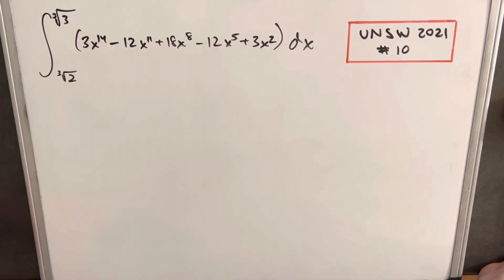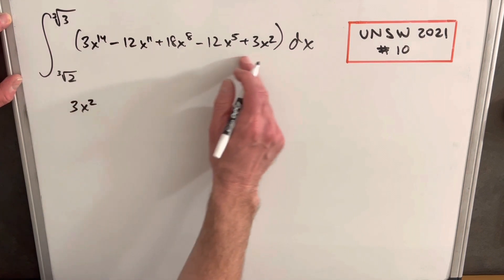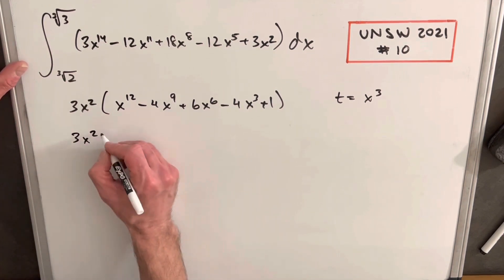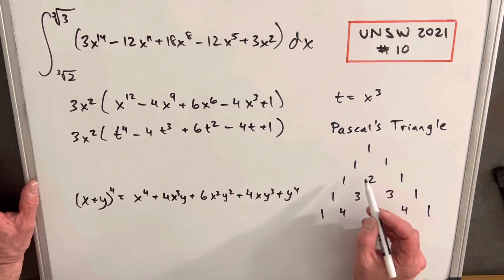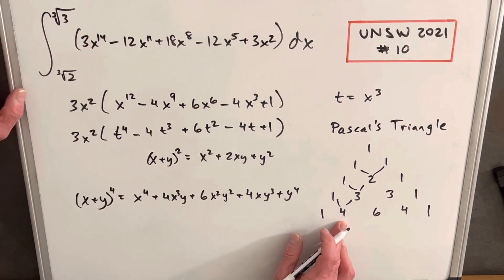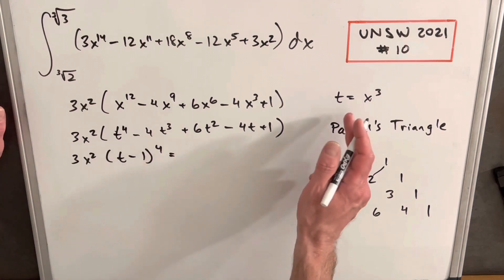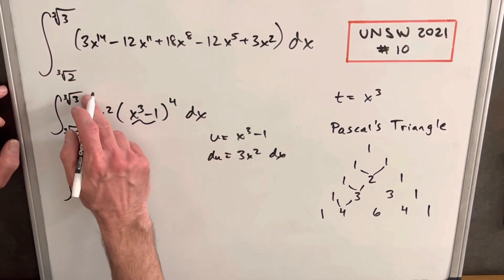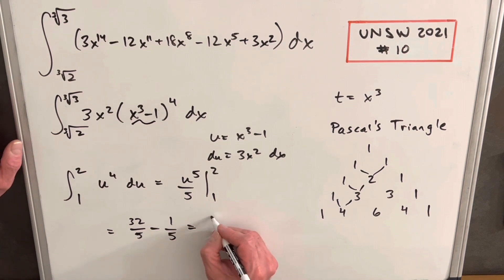UNSW Integration Bee 2021 #10